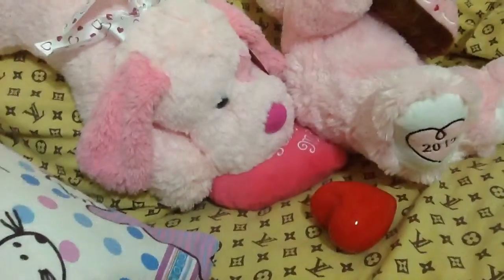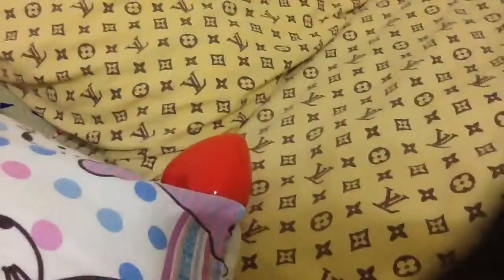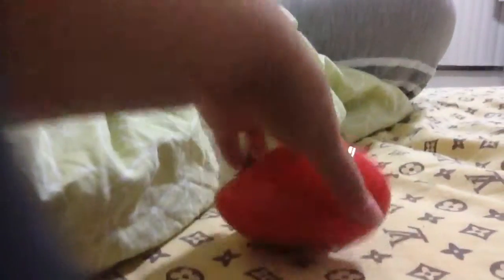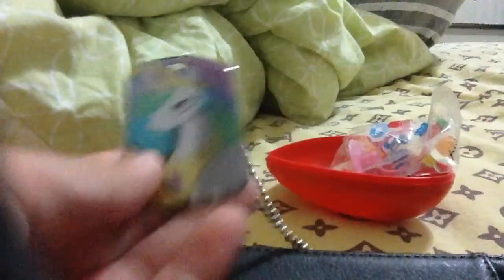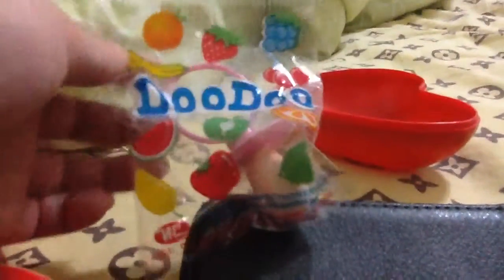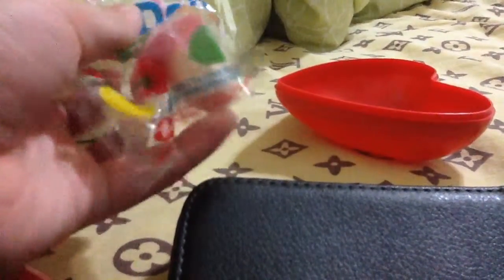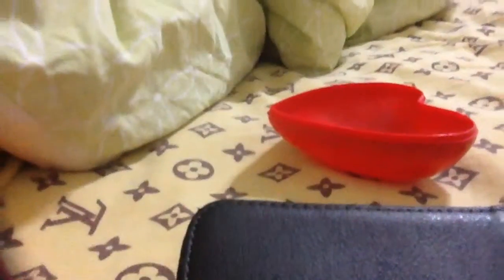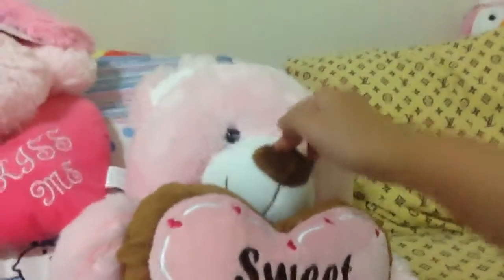Cute valentine plushies :) review:)